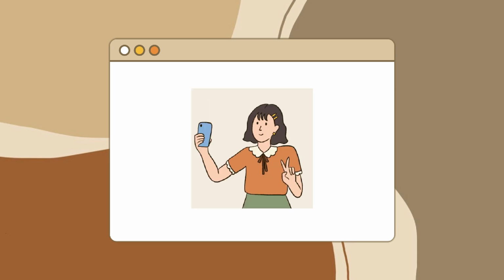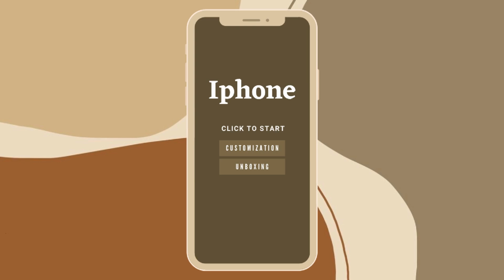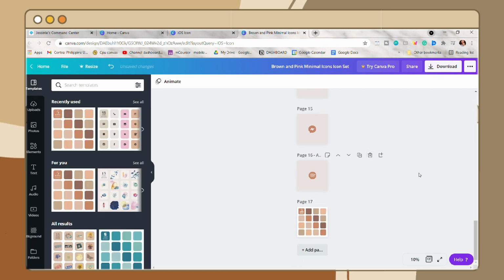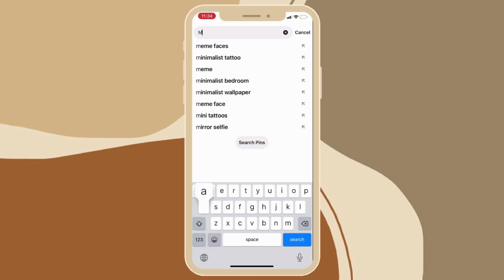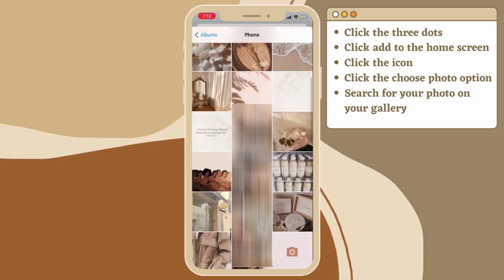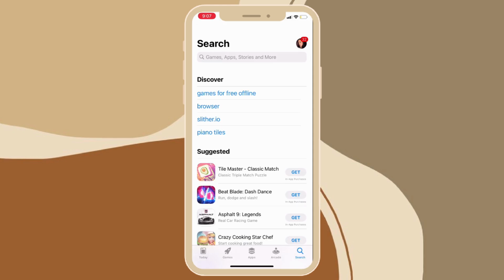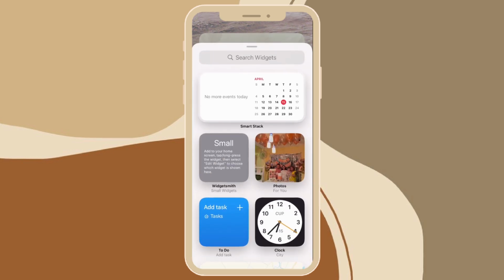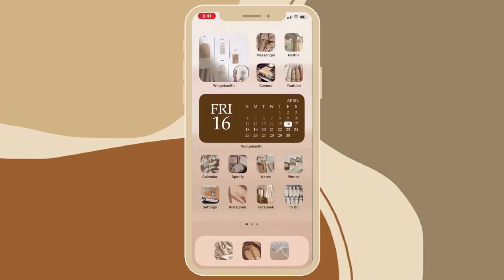UNBOXING AND CUSTOMIZING IPHONE 11 I Iphone 11 ios 14 aesthetic customization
Dr.Fone - System Repair enables you to fix iOS issues in many common scenarios, such as black screen, stuck in recovery mode, white screen, and more. It also can help you downgrade iOS without iTunes. In most cases, it's able to fix iOS without data loss.

Hey guys! So for today's video: UNBOXING AND CUSTOMIZING IPHONE 11 I Iphone 11 ios 14 aesthetic customization, I will be unboxing my black iPhone 11 and will show you how I customized my phone aesthetically. Hope you got some ideas on how you can customize yours!

Sorry for the typos😪
1:53 *Checked
2:05 *was

🖼 For the photos 🖼
🖼Screenshot the photo you want
🖼Go to PInterest
🖼Click the search icon
🖼On the search bar, click the camera icon
🖼Insert the photo you want to search
🖼 And there you go😊
🖼 (or just search for beige aesthetic photos)

⌛Timestamps⌛
0:00 Intro
0:31 Dr. Fone
1:09 Unboxing iPhone 11
2:38 Customizing iPhone 11 (Making app icons)
3:48 Before
4:09 Searching for photos
4:37 Diy verse photo in canva (for widgets)
5:50 How to change the photo of the apps using Shortcuts
8:23 How to add widgets
10:45 Other way in designing home screen
11:37 Outro

🎬BEST PDF EDITOR FOR WINDOWS 10 I How I take notes from a PDF (ft. PDFelement)
🎬HOW TO TAKE DIGITAL NOTES USING GOOGLE DOCS I How to make aesthetic Google Docs notes
🎬HOW TO MAKE YOUR LAPTOP AESTHETIC (Customize Windows 10 laptop) I How to make a wallpaper organizer